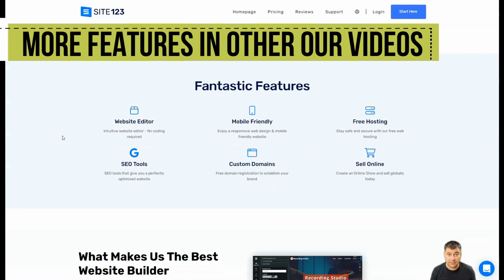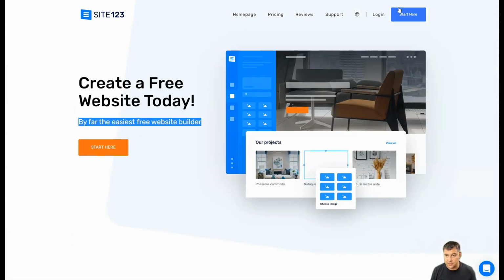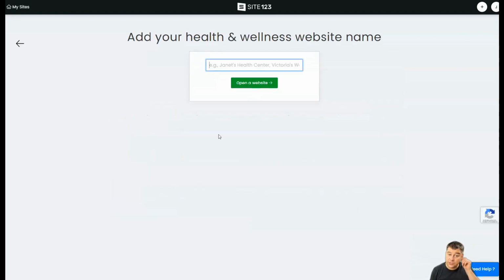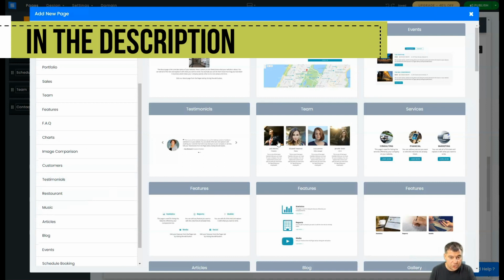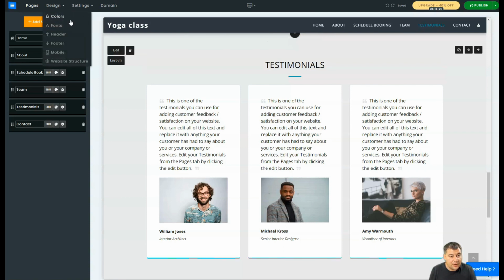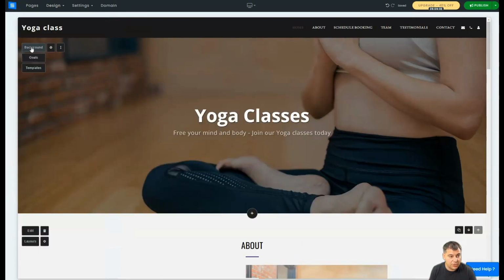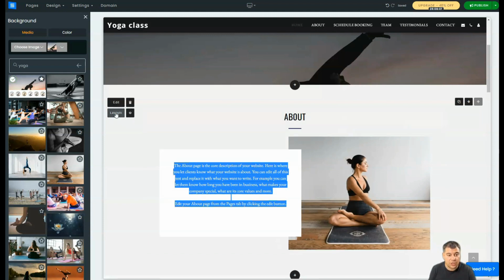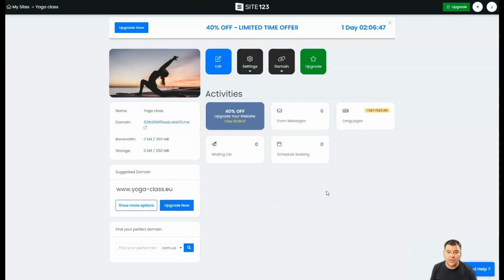How to Make Money Creating Website - 4 Secrets For Business ✅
Is Site123 actually good?

You can create, publish, and share your website completely for free. You don't need to add your credit card or other similar kinds of crap. And there's no expiration date, so you can use this offer indefinitely.

Even though Site123 is not that advanced when it comes to design, it's quite extensive with business tools and SEO features. If you go to edit this menu, you can edit every page's SEO separately. This includes adding images, meta tags, descriptions, titles, and keywords to your pages.